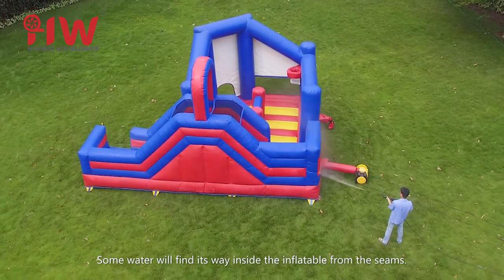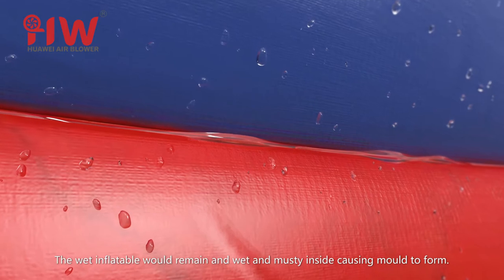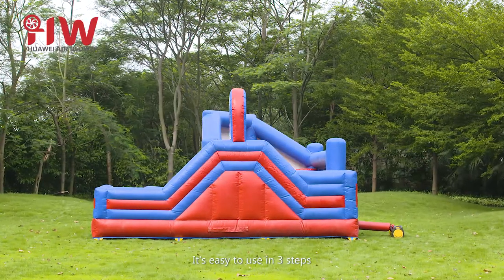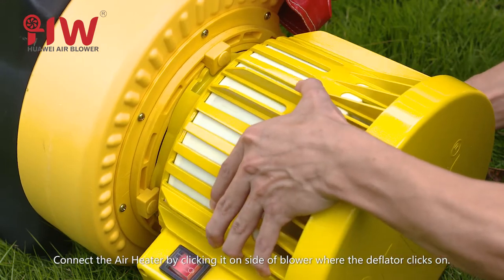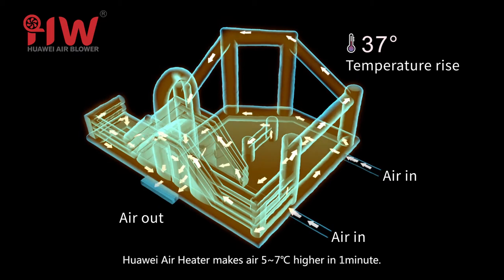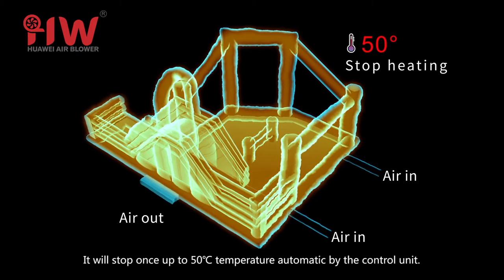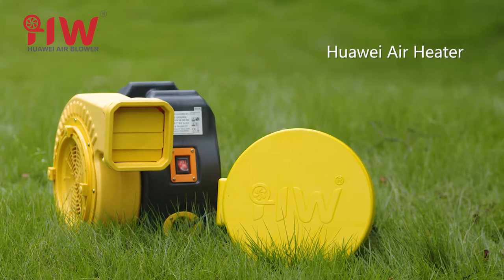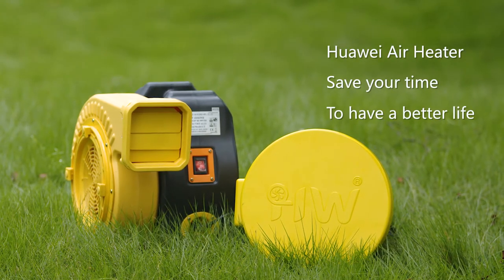Huawei Air heater for REH-series blowers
Increase air temperature with Huawei REH-Series Air Heater attachment. Suitable for 1hp, 1.5hp and 2hp REH air blowers.